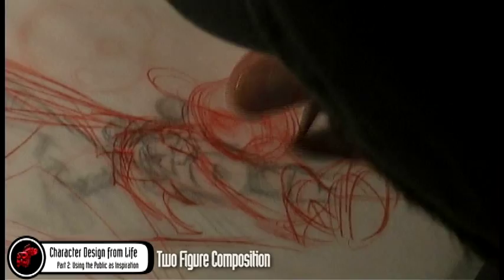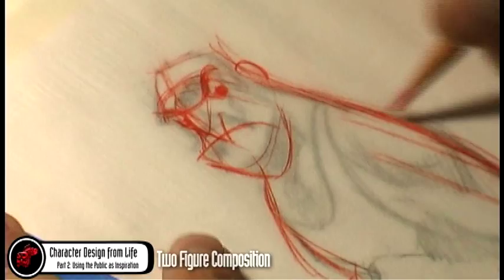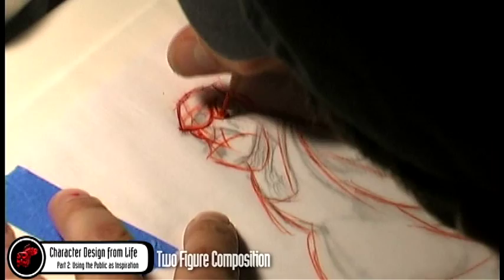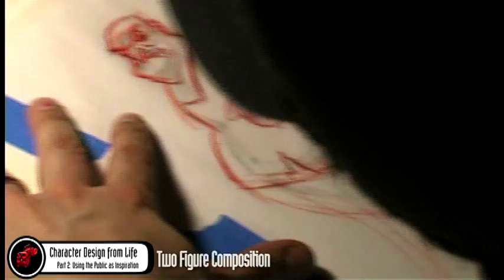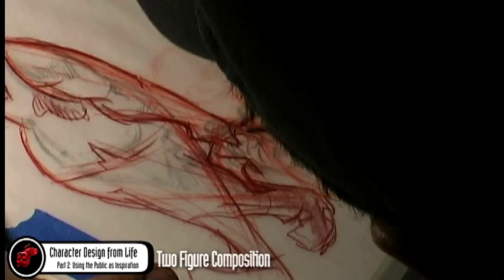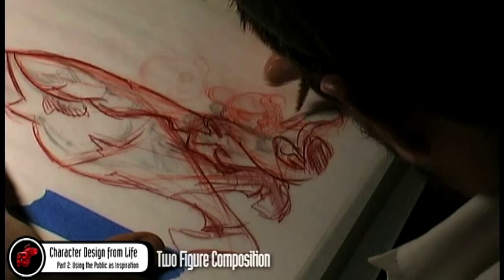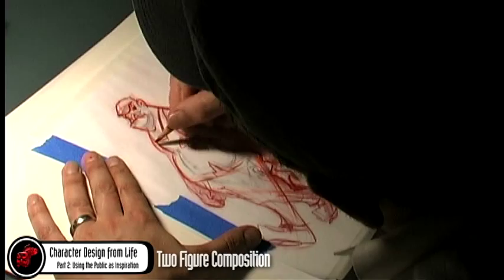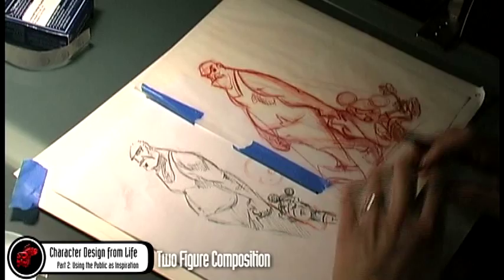character design from life: 2 Figure Composition 2/2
part 2/2 of a demo/critique from my character design class @Concept Design Academy because I believe we can all learn form our peers' work.  This week's assignment was to do character designs from life: drawing at coffee shops, costumed figure drawing, etc. This critique focuses on 2 figure composition.  For more information about my character design class, visit the Concept Design Academy